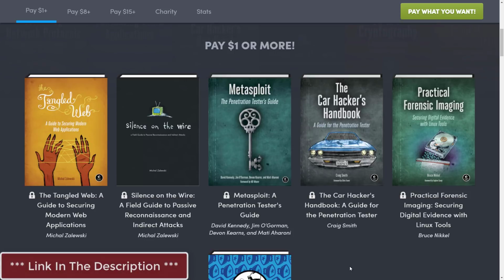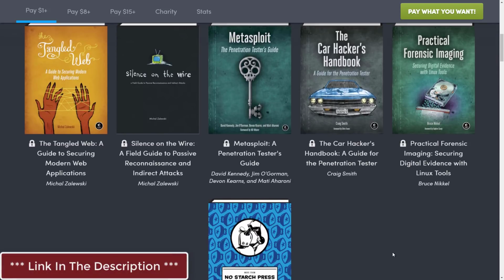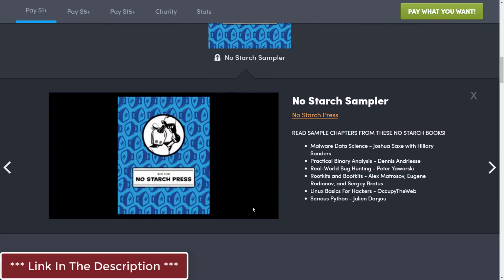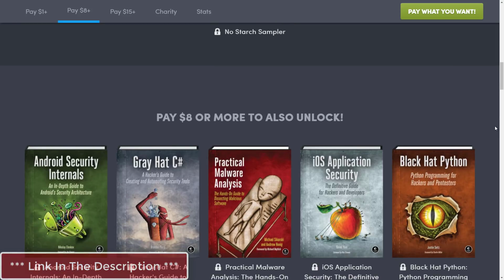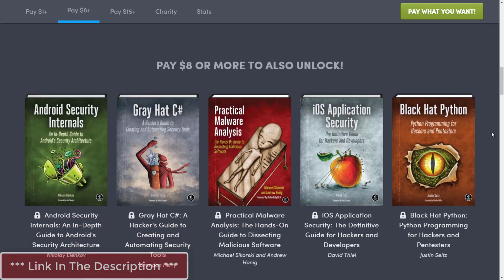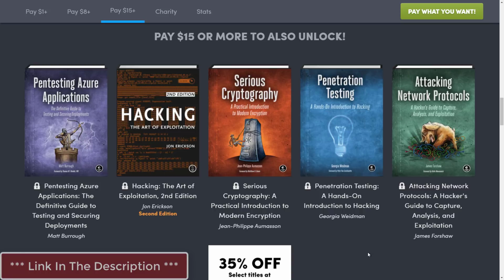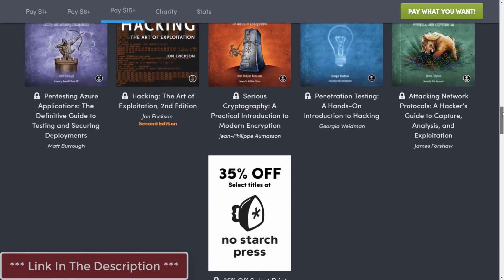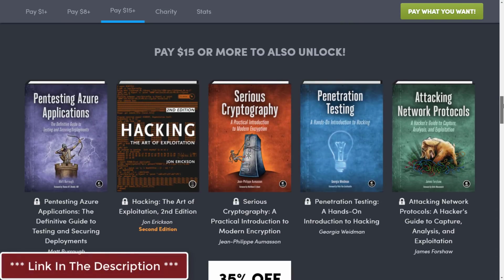15 Hacker Books for $15 Bucks??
Get 15 amazingly good hacker books for only $15 bucks or get 5 books for $1 or 10 books for $8. This deal is only on for another 10 days so hurry and act fast.